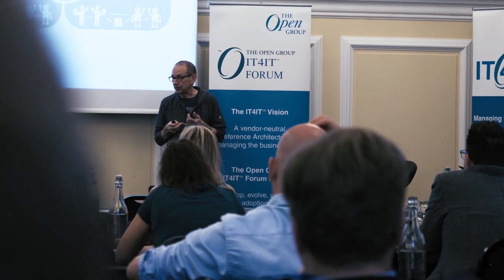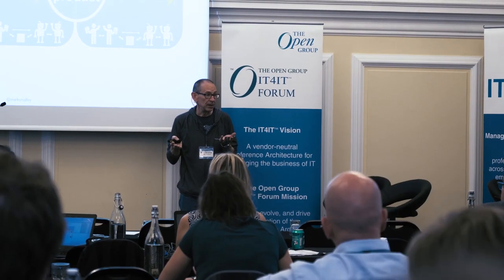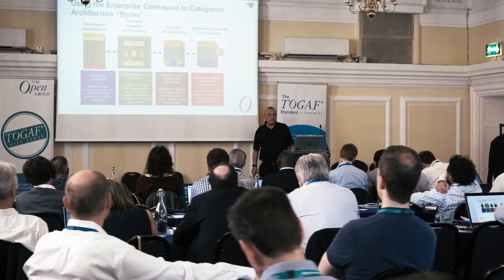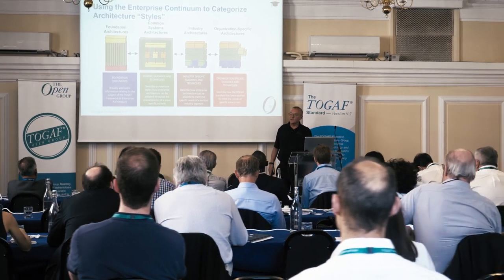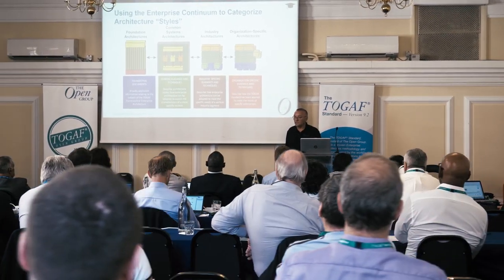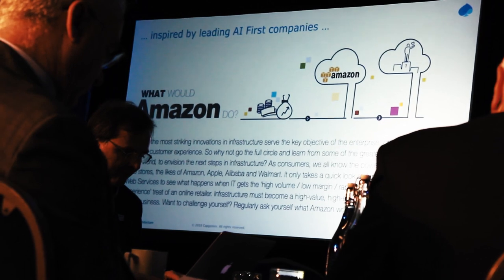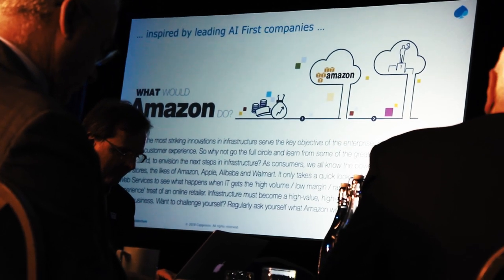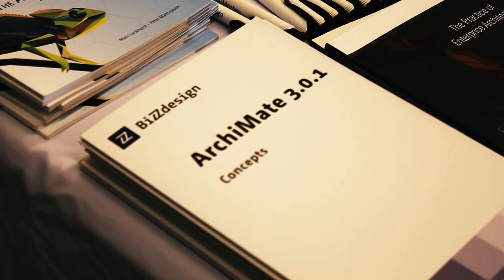The Open Group - Business Transformation Using the ArchiMate® Modeling Language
Rolf Knoll, NovaTec Consulting GmbH